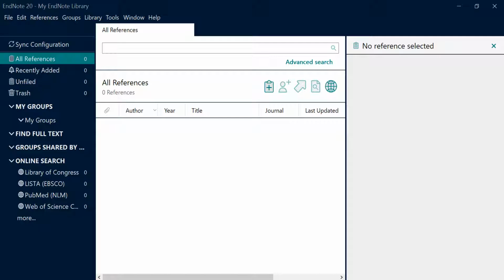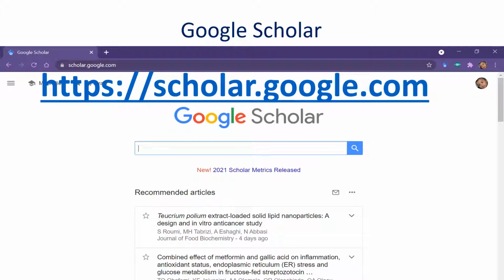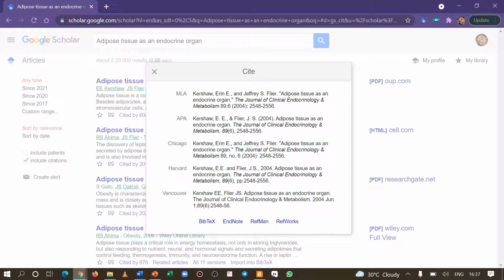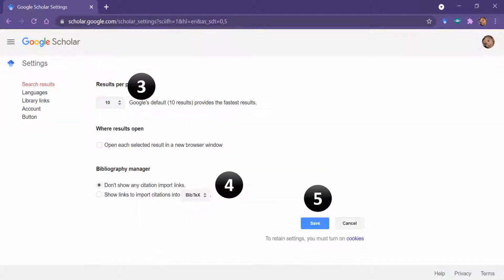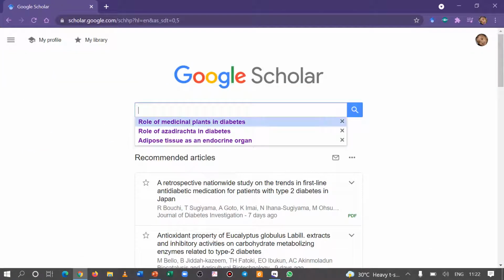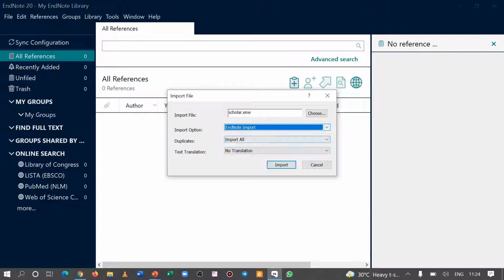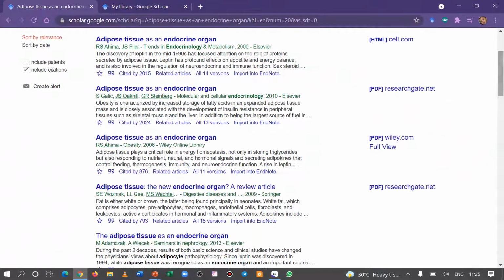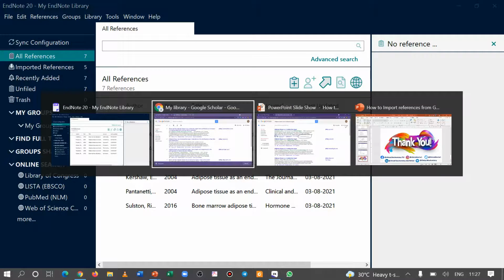Direct Export References from Google Scholar to EndNote library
How to automatically capture Google Scholar search results using Direct Export.